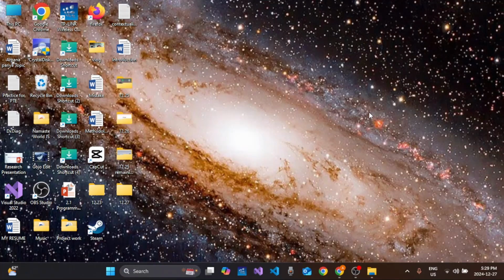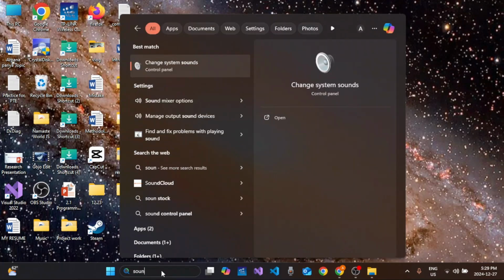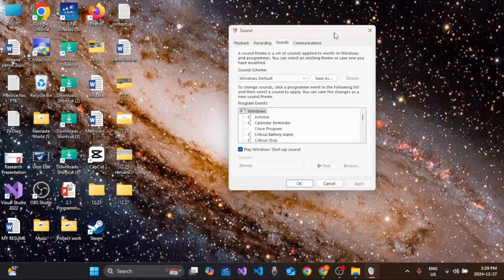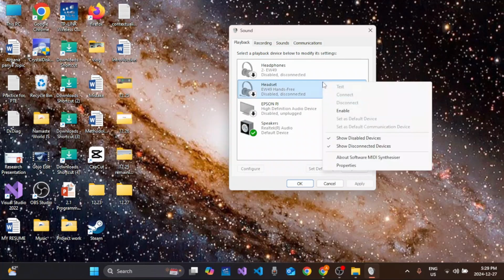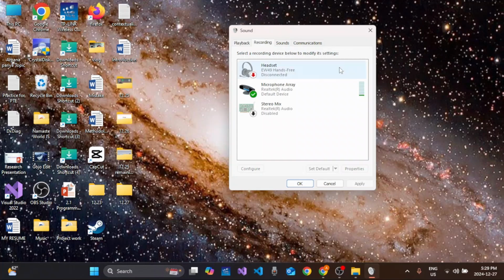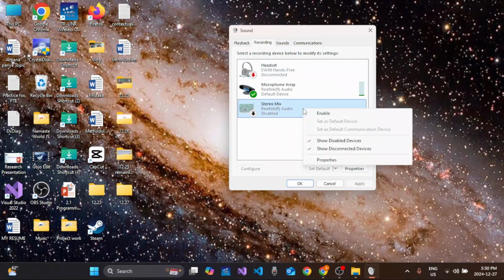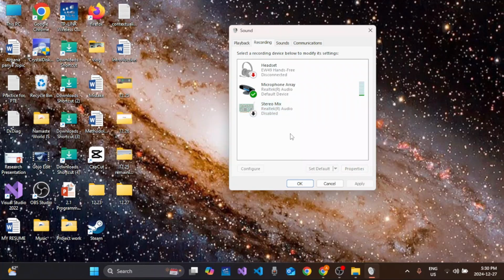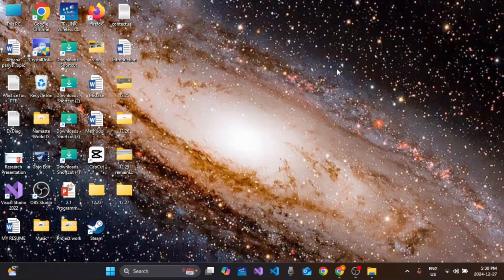How to Setup and Use Multiple Audio Outputs on Windows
Want to use multiple audio outputs on your Windows PC? This video will show you how to set up and manage multiple audio devices, whether it's for gaming, streaming, or music production. Learn the steps to configure your system to play sound through different speakers, headphones, or other audio devices simultaneously. If you're wondering, "How do I set up multiple audio outputs on Windows?" or need help with the process, this tutorial has everything you need. Watch now to start using multiple audio outputs on your Windows device today!

Timestamps:
00:00 How to Setup and Use Multiple Audio Outputs on Windows
00:10 How Do I Set Up Multiple Audio Outputs on Windows?